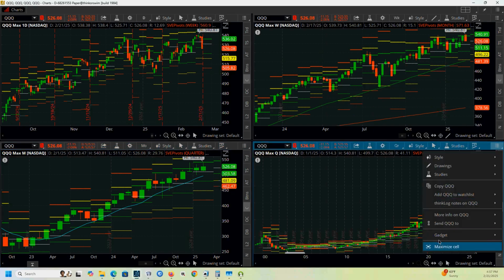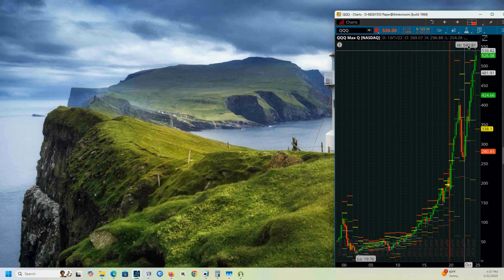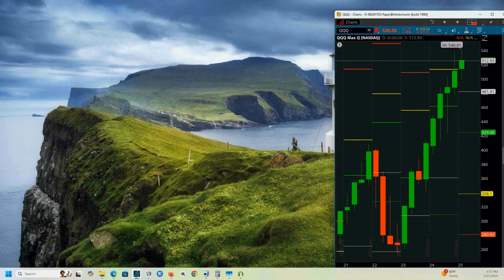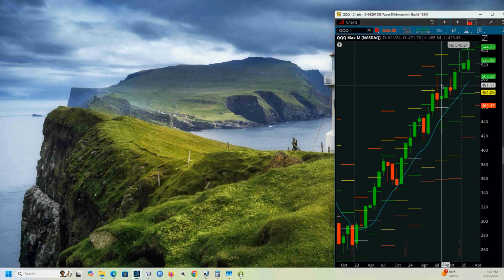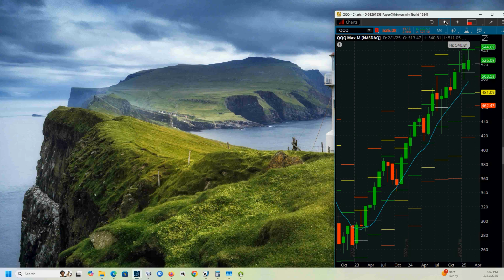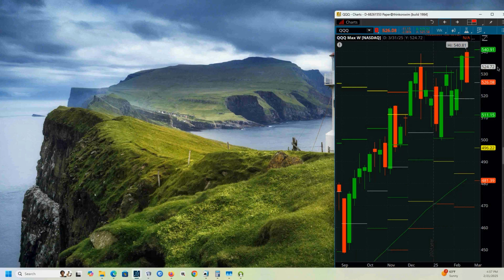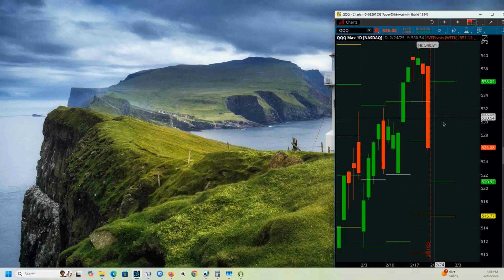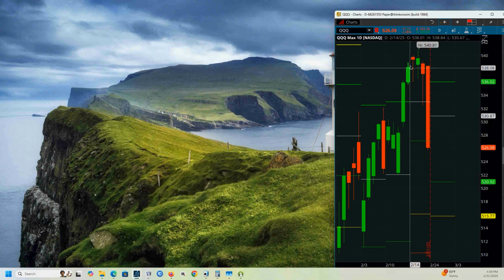NASDAQ 100 Weekly Market Review, Feb 21, 2025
The NASDAQ 100 is an index that tracks the performance of the top 100 non-financial companies listed on the NASDAQ stock exchange. This weekly market review of the NASDAQ 100 analyzes the index's performance over the past week, including any notable changes in its value, trends, and trading volume.